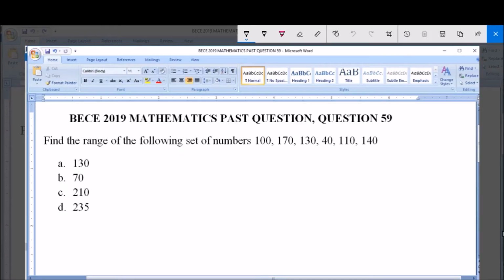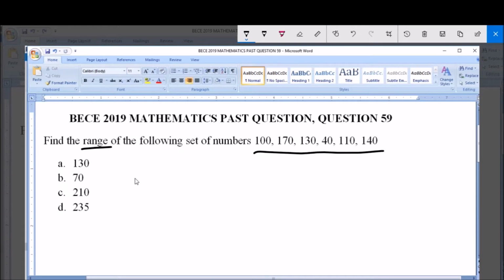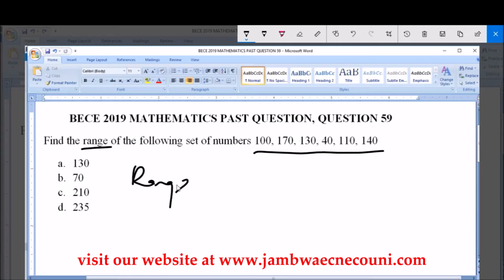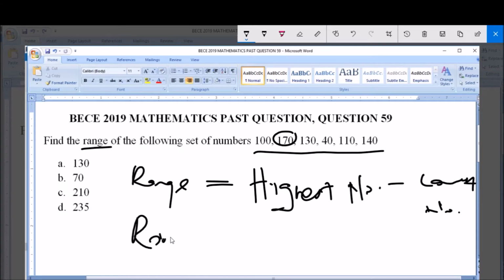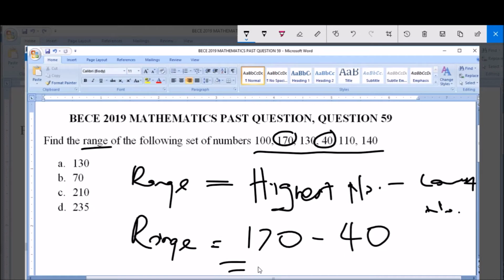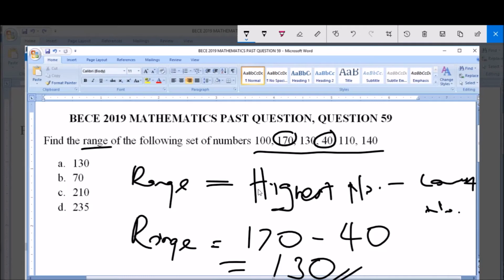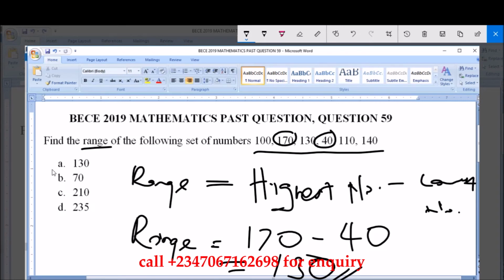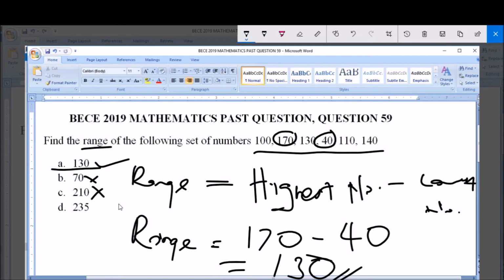BECE 2019 MATHEMATICS PAST QUESTION 59 Range